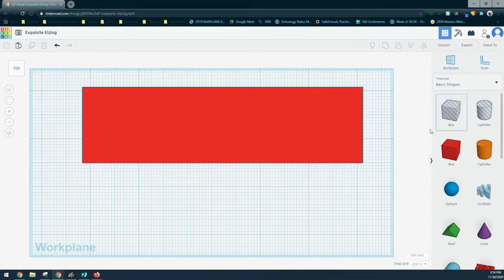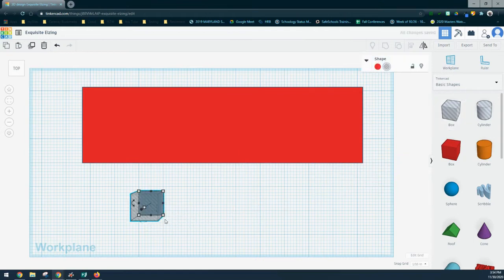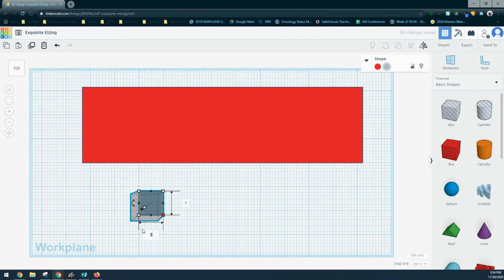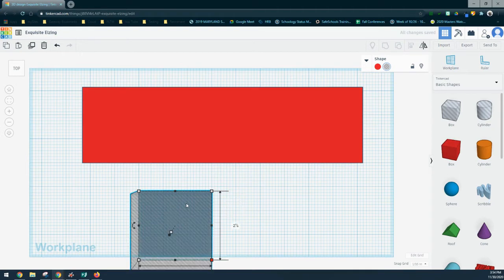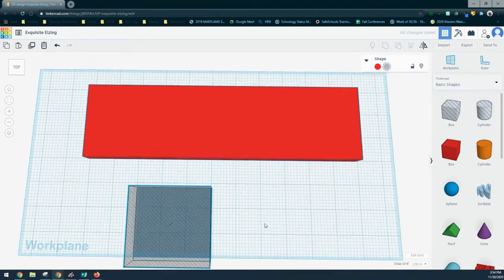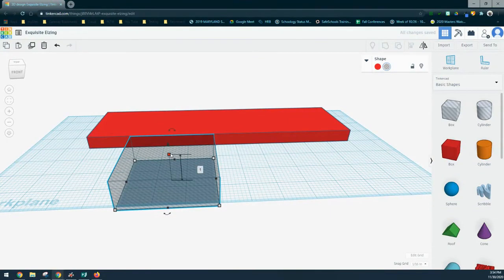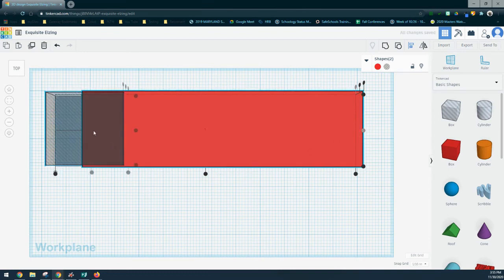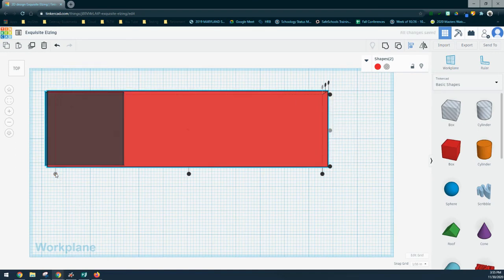Air Skimmer Challenge (Main Body - Airfoil Cut Out)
Create a Cutout for your Airfoil